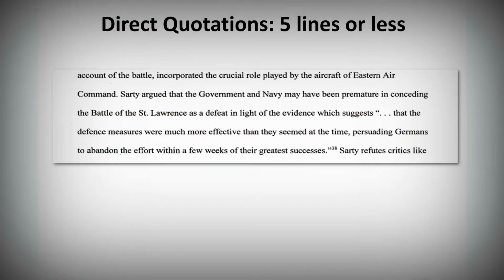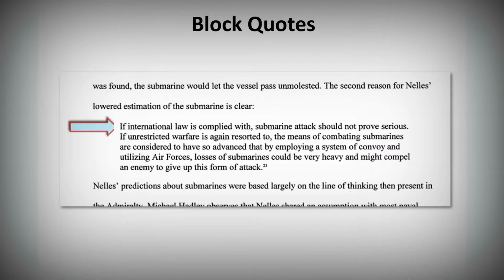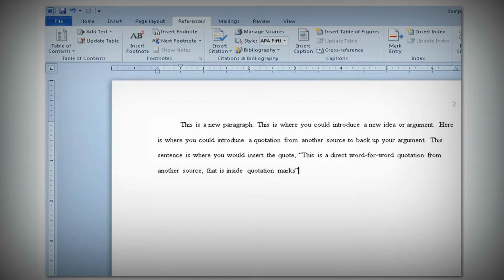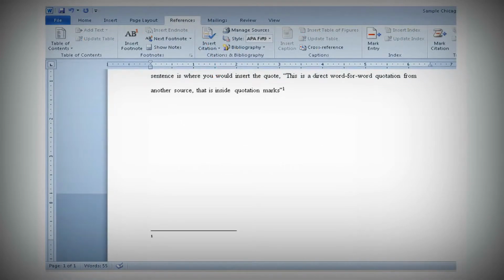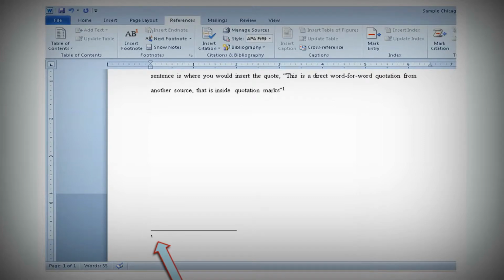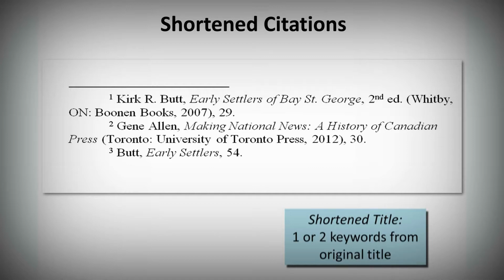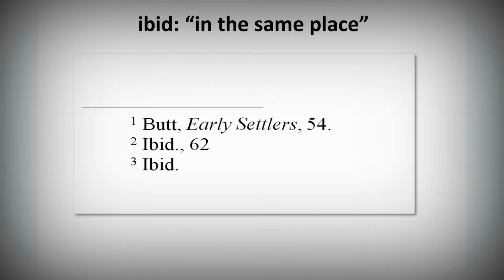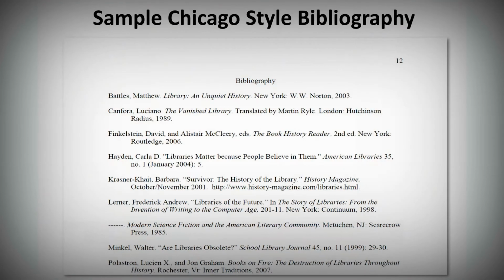Chicago Notes Bibliography Style A Basic Introduction